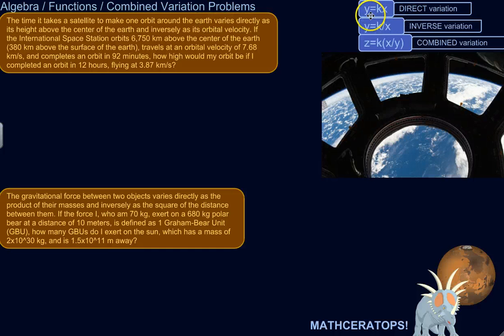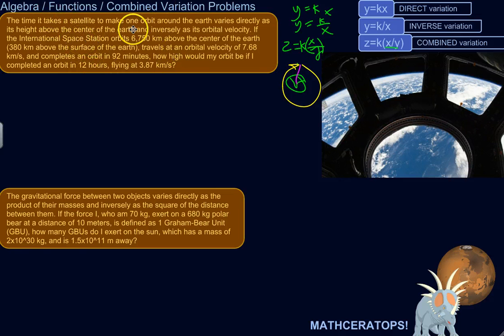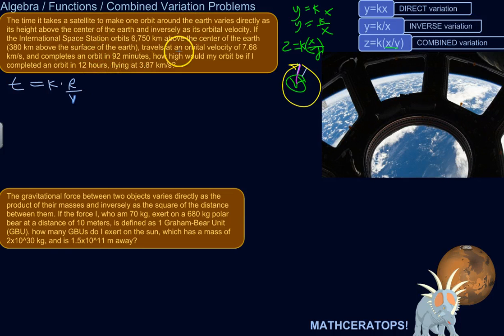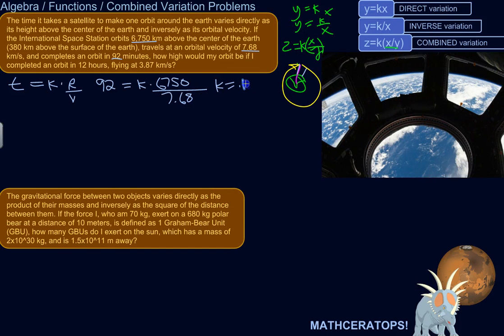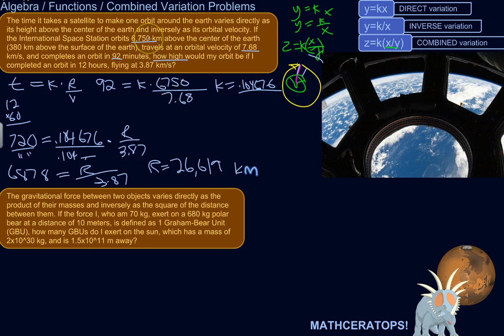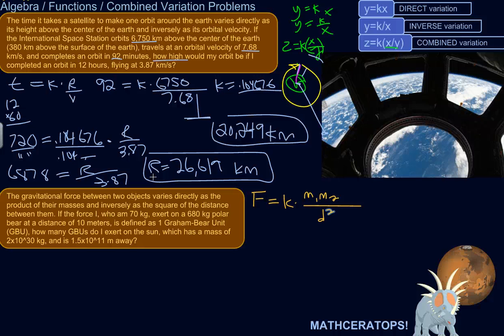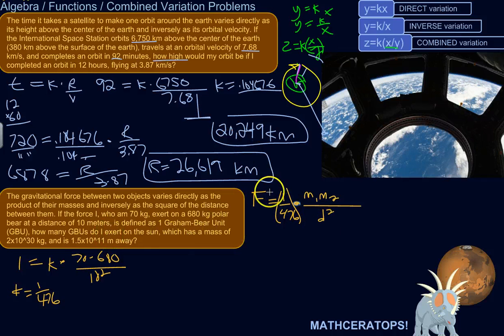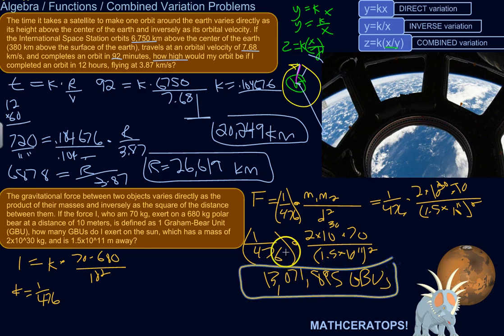How to Recognize, Set Up, and Solve Combined Variation Problems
| Combined variation problems are of the type "Y varies directly as X and inversely as Z." In this lesson, I'll show you how to translate real-world combined variation problems into equations, solve for the constant of variation, and then use your equation to solve for some interesting information!